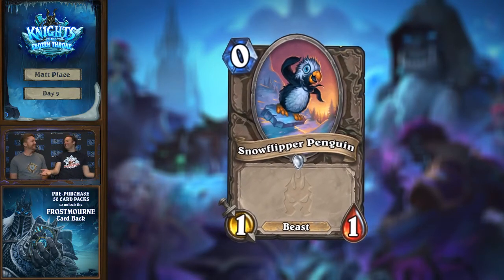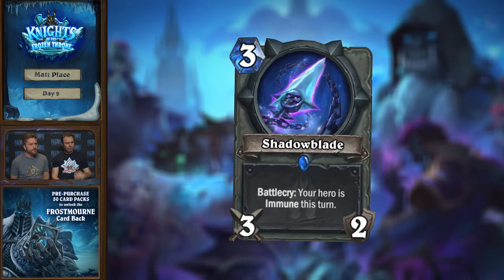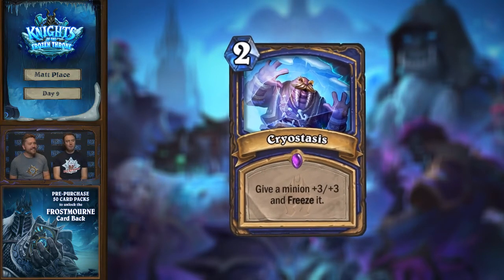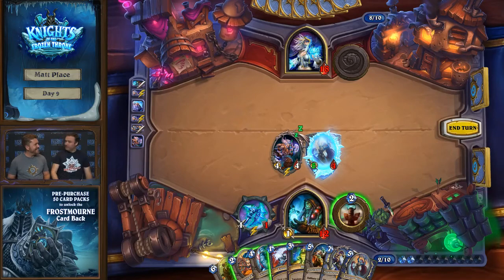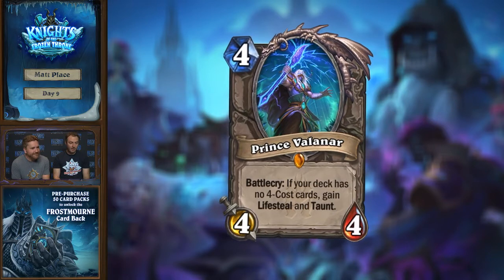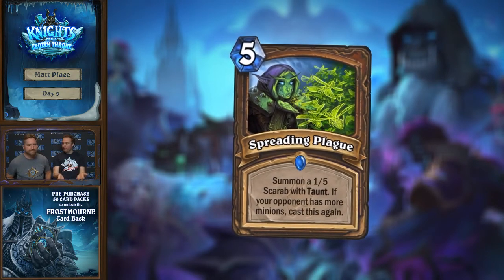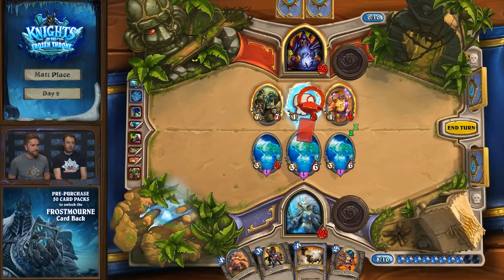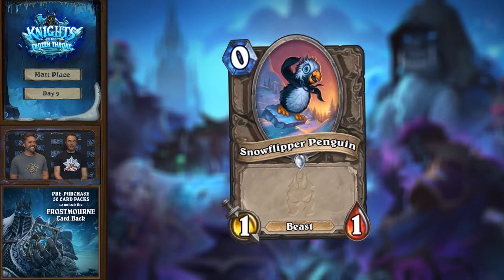Knights of the Frozen Throne Card Reveals - Jaina Death Knight! (and 10 more)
Matt Place and Day9 trying out some of the new KotFT cards
Stream date: July 29